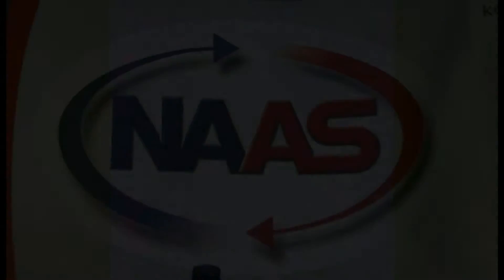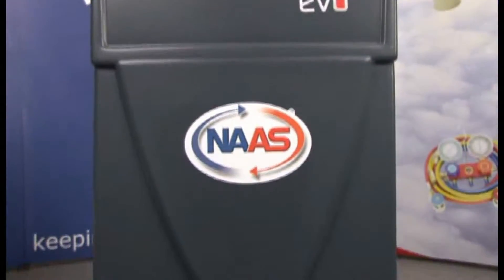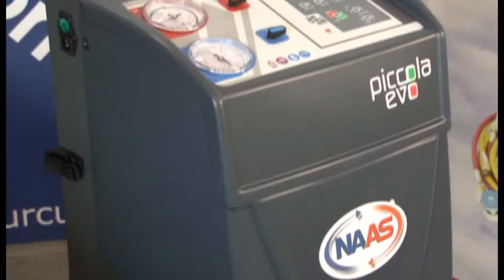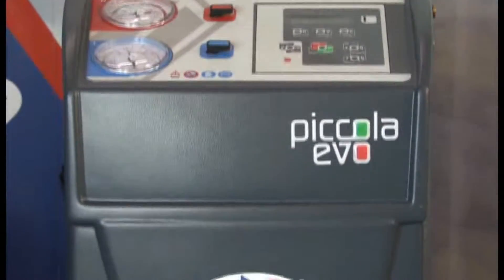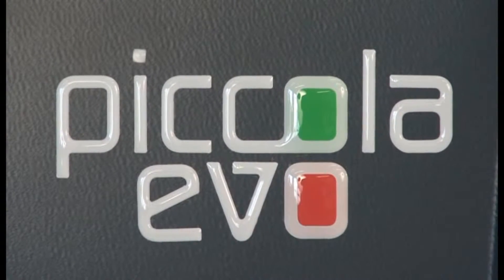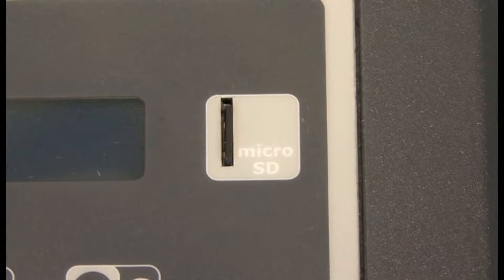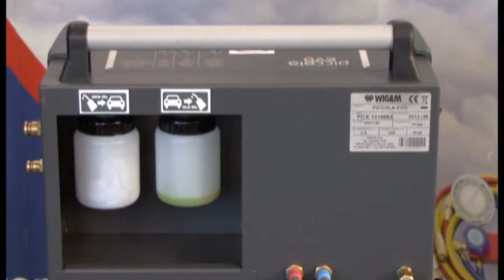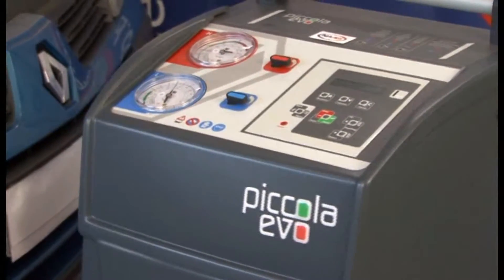Introduction to Piccola Evo Car Air conditioning Service Unit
Unit for recovery, recycling, vacuum and charge
The smallest and handiest fully automatic unit on the market.
Features:
• Automatic Recovery/Recycling
• Automatic Vacuum/Vacuum Test
• Automatic oil discharge (with automatic scale)
• Automatic oil/UV charge (with automatic scale)
• Automatic refrigerant Charge
• Automatic personalized cycle (recovery-vacuum-charge)
• Flushing cycle
- Database on SD Card that can be updated
- Recording performed services on SD-Card
- New multilingual display (30 languages)
- Compressor with High Recovery Performance system
that can recover more than 95% of the refrigerant in the A/C system
- Quantification of the recovered refrigerant
- Optional printer
- Possibility to personalize the print report (6 lines)
- Possibility to type the car plate
- Automatic alarm for service: the unit advises when you
have to replace filters and change the vacuum pump oil
- Sound signal when the function is over
Specifications:
Refrigerants: R134a
Recovery rate: 300 g/min
Pump swept volume: 100 l/min
Bottle capacity: 10kg
Refrigerant scale resolution: 5 g
Oil/UV scales resolution: 1 g
Storage temperature: -10 -  +50 C
Working ambient temperature: 0 -  45C
Power supply: 230/1/50
Connections: 1/4 SAE
Dimensions: 600 x 700 x 1050mm
Weight: 69 kg